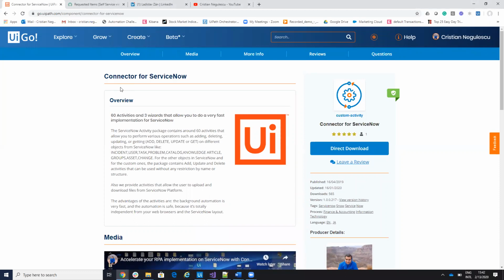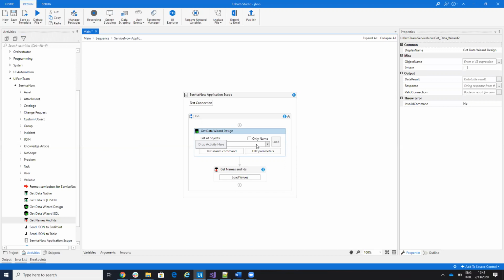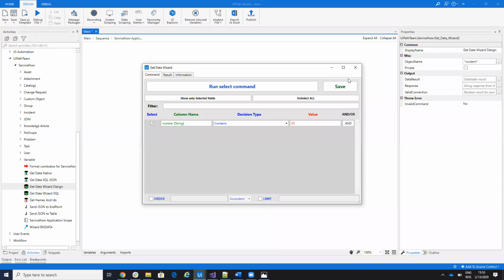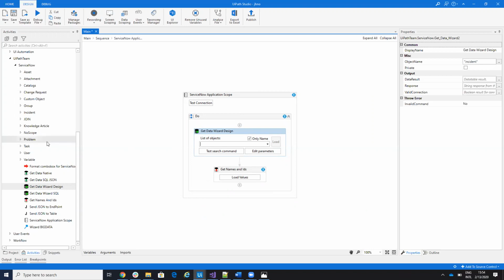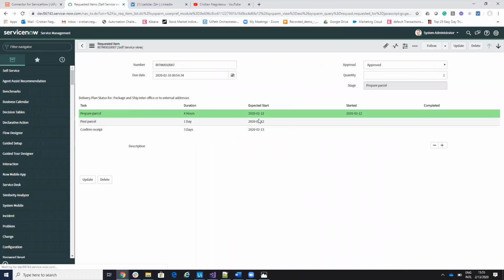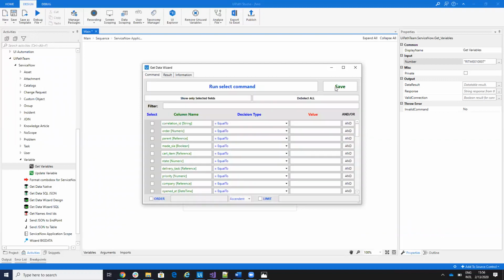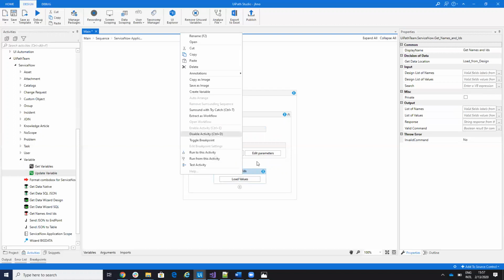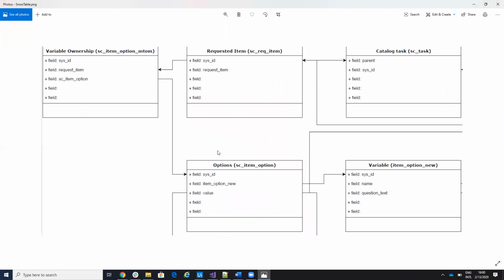ServiceNow variables called from UiPath | Get Variables | Update Variables | Table variables logic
Finally, the ServiceNow connector from UiPath GO has support for Variable in ServiceNow Request Item, and all this thinking thanks to Ladislav Zán for all help to understand the Variable concept. Thanks very much, Ladislav for all your support.

0:00 Intro
1:05 Get Data Wizard Problem fixed
3:00 Object name or inside code
3:40 Connection between variables inside table
4:25 Get variables
5:40 Update variables